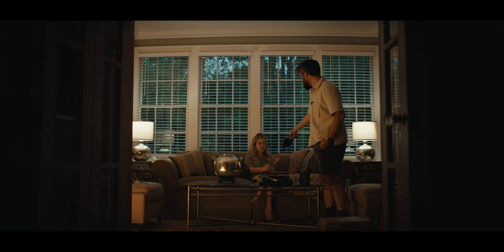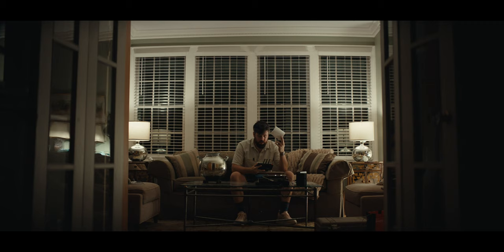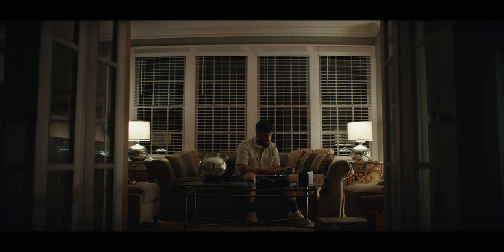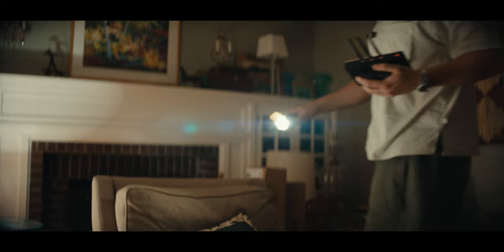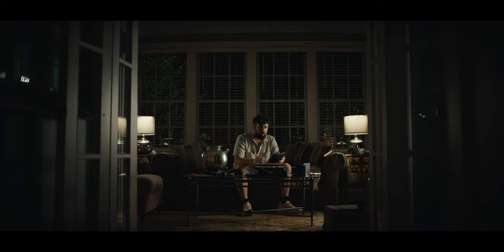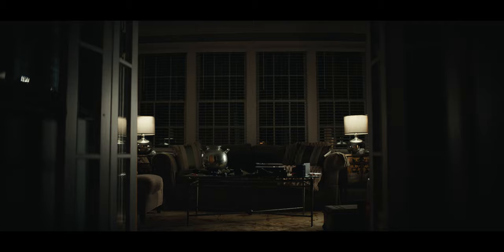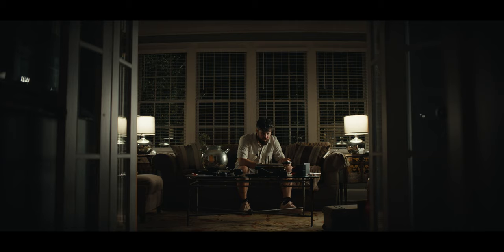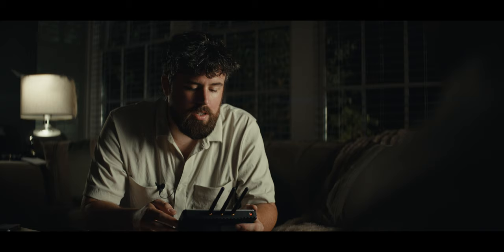Lighting night interiors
a couple different techniques and approaches to lighting night interiors for film. getting the cinematic look, and cinematic lighting are very subjective and tricky tasks. this video touches on a few techniques and practices that I have developed and learned over the years. as always, there are no right answers and this is a look at a few ways to approach the look we see in movies and films. there are more ways to do it, and even this is not a fully finished look. testing like this can allow you to better communicate to your gaffer what you are looking for, it can even reveal little tricks, just like the iPhone flashlight revealed to me in this video, and it can make you a better image maker overall.

All footage had the same look (a look that I built over the years) applied in davinci resolve. Shots were not individually altered, same exact grade on every clip.

equipment used:
Arri Alexa mini LF
Great Joy Blazar 50mm 1.8x anamorphic T2.9 lens
2 forza 500 daylight LED lights
aputure light dome II with diffusion and grid
2 aputure B7 bulbs
1 aputure MC LED light
unknown light that I will post the name of when it is in front of me next.